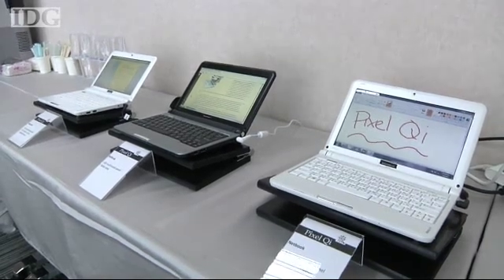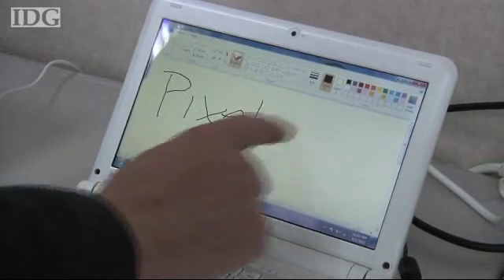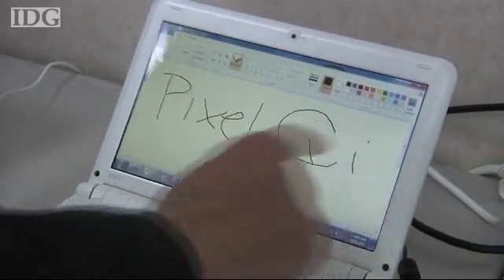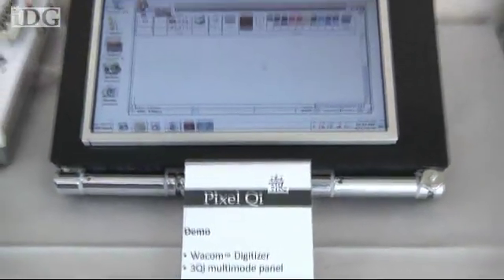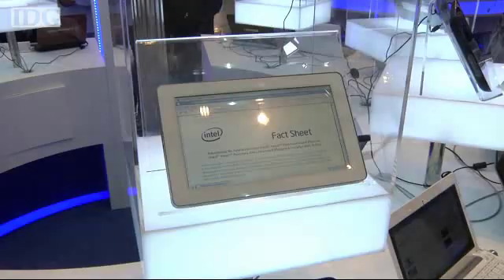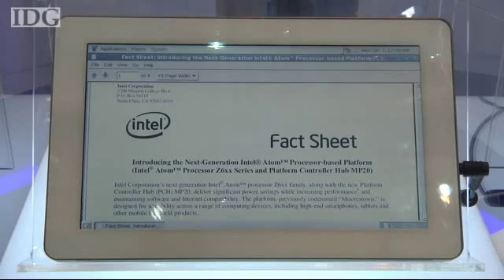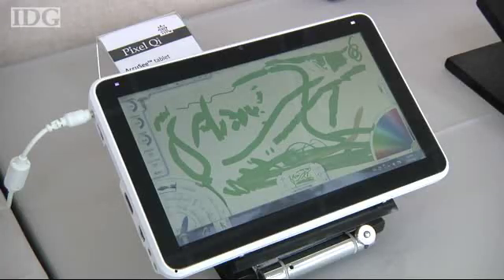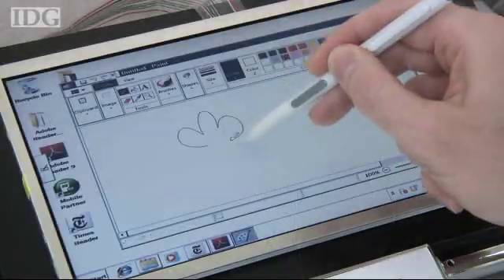Pixel Qi shows off a touchscreen display at Computex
Pixel Qi, a display startup that's generating buzz with a laptop screen that works well under indoor and outdoor lighting, showed off prototype touchpanel versions of the new display.

Pixel Qi's screen technology combines a bright backlight for good indoor readability with a reflective layer that makes it easy to read in bright sunlight.